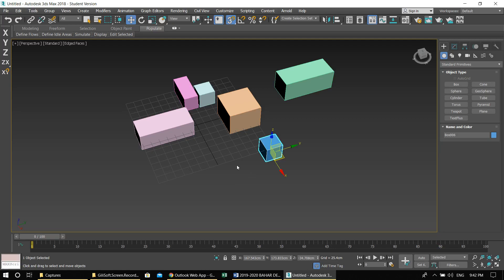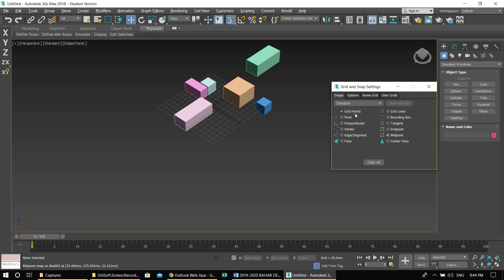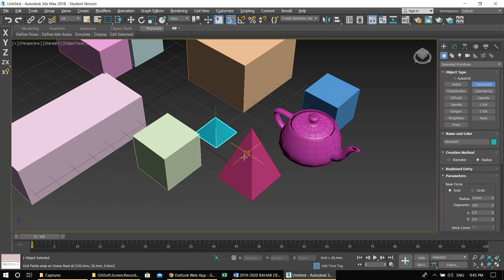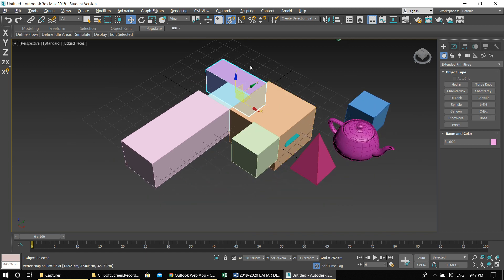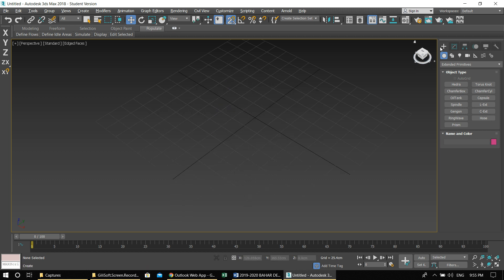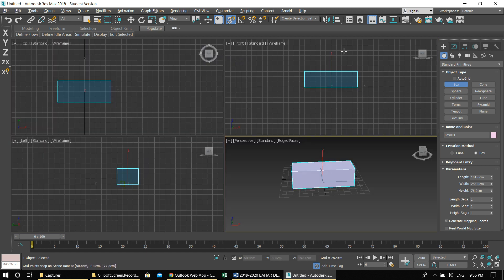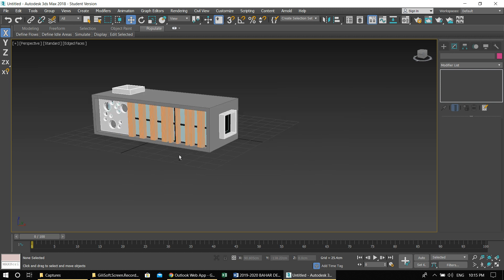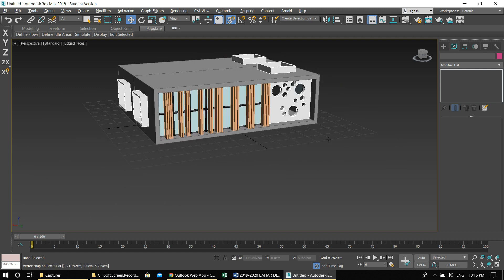3ds Max Tutorial for architecture students, lesson 2. NEU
I this tutorial I cover the following topics:
-Snap options
-Alignment
-Pro Bolian
-Modifier list: Lattice
-Sky system and basic render

we will make a simple modern building using the basic geometries and boiling.